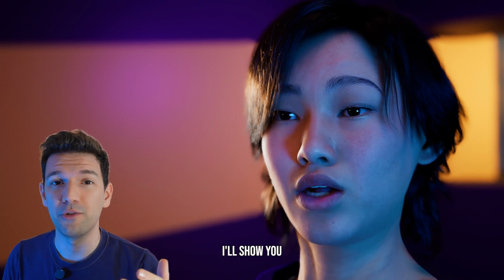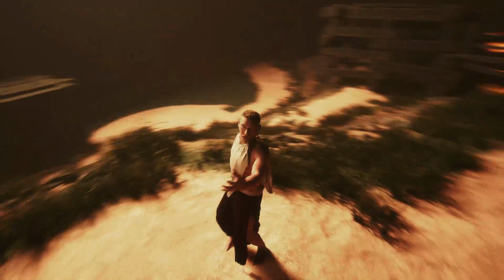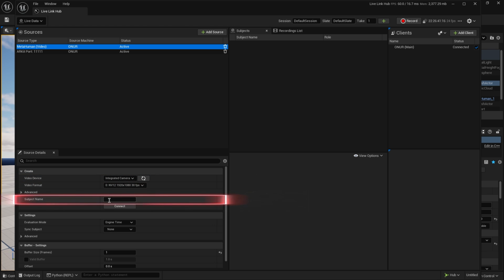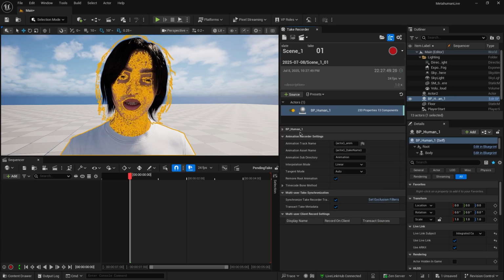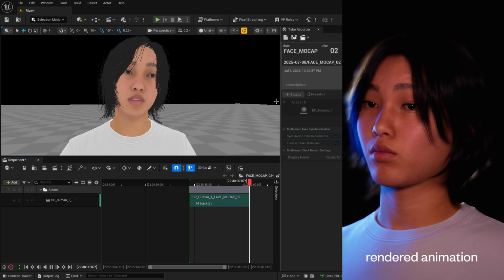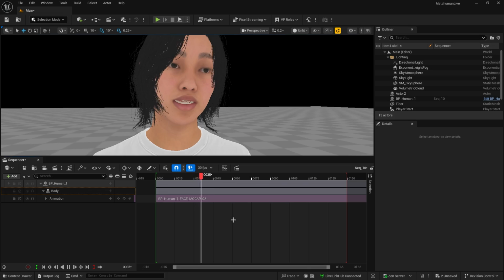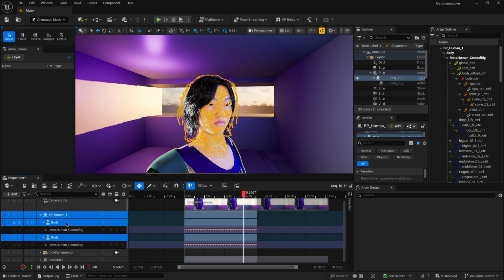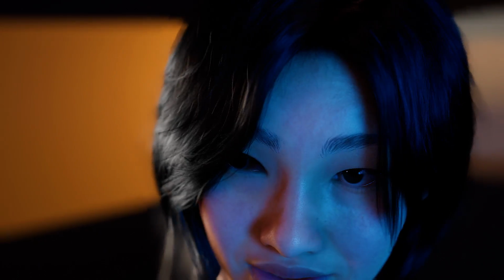Webcam to Metahuman Face - LiveLink Face + Adding Body Animation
In this video, I’ll walk you through one of my favorite new features in Unreal Engine 5.6, using your webcam (or Rokoko HeadCam) to animate Metahuman faces in real time! 🎥
We’ll cover: Setting up the scene, Configuring LiveLink Face with webcam or headcam, and A simple trick to combine face + body animation without the usual headaches of going into the blue prints, exports and imports.

This tutorial started because I wanted to make one scene: “How many times must I restart Unreal Engine to get one thing working!?”
Along the way, I learned how to create animations, use LiveLink face capture, Take Recorder, parametric clothing, and Chaos cloth simulation.
The best way to learn the program is to create a project with it.

Hope it helps you save some time and engine restarts.

Timestamps:
0:00 Intro
0:23 The Choice
0:31 Tutorial Begins
1:20 You Might be Thinking this
1:33 Tutorial Continues
2:05 Set up LiveLink Face
2:36 For Rokoko Headcam
2:58 Capture the LiveLink
4:33 Transfer the Animation to the Metahuman
5:39 Adding Body Animation on top
6:18 Access the Face Control Rig
7:04 Closing Thoughts